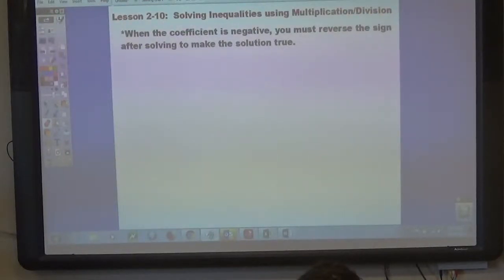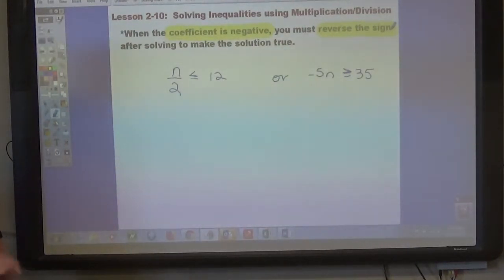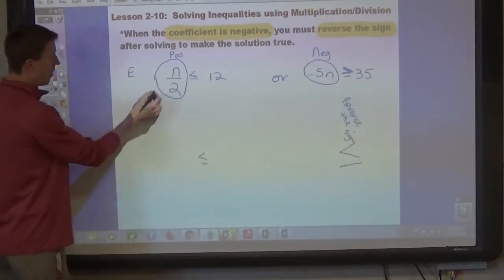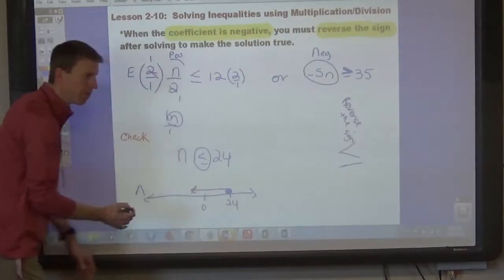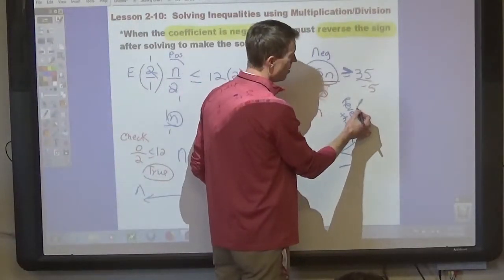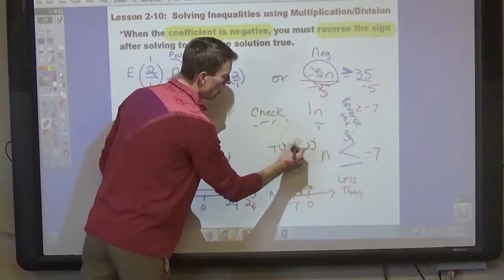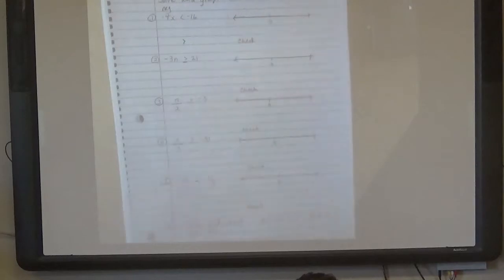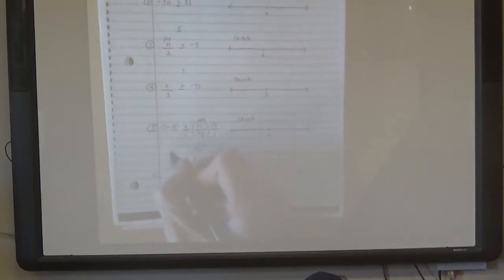M7 Lesson 2 10 Solving Inequalities by Multiplication